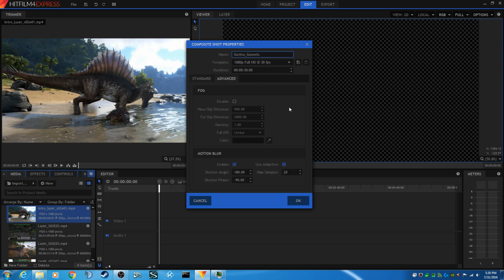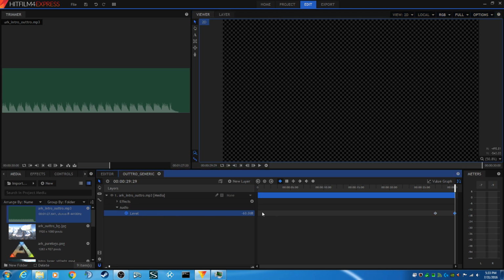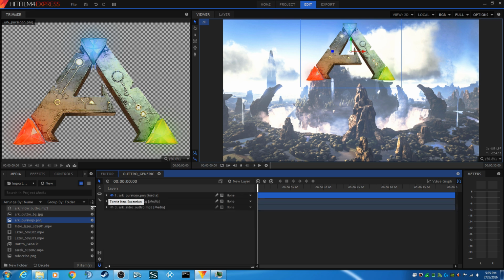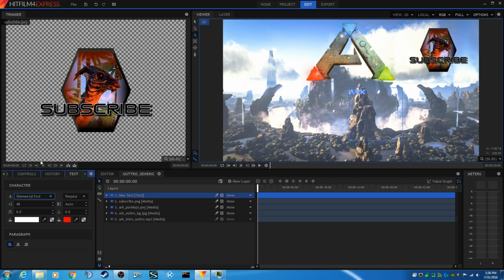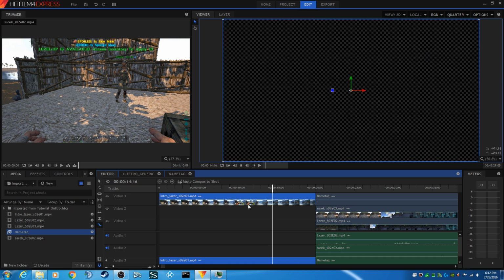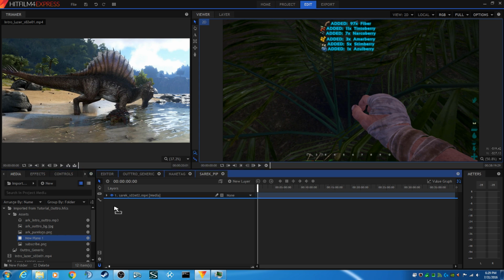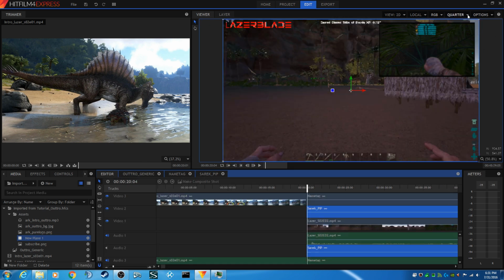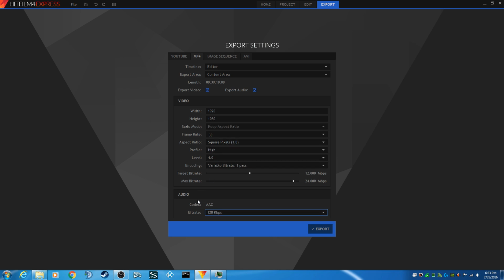Hitfilm 4 Express Tutorial - Layering, Creating and Exporting Composites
Hello all, and thanks for stopping by. In this Hitfilm 4 Express tutorial, I go over the concept and importance of layering, how to create composite shots, exporting and importing composite shots, and muting video clips when necessary within composite shots.

In my next tutorial, I'll go over masking, animating, keyframing (in more depth), and other effects for creating powerful introduction and video exit clips.